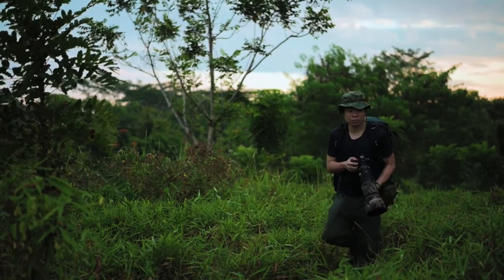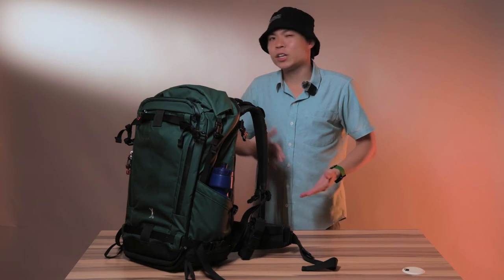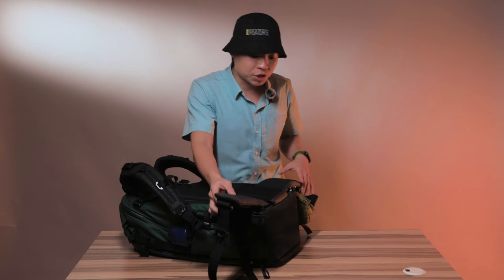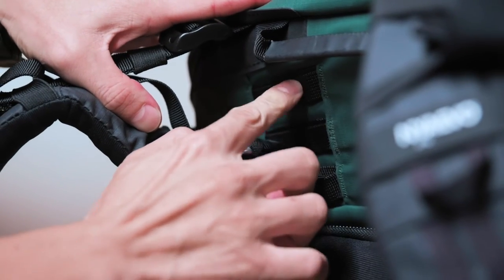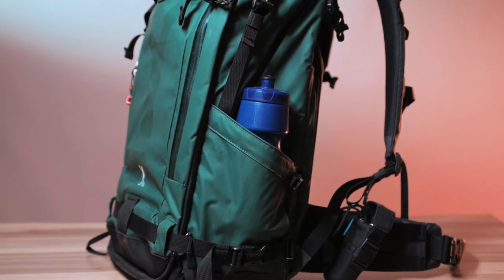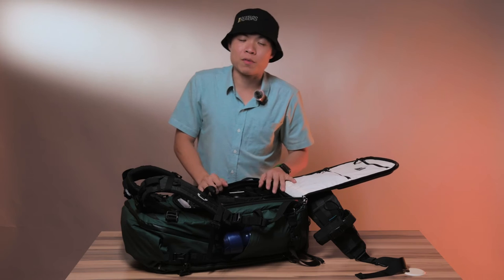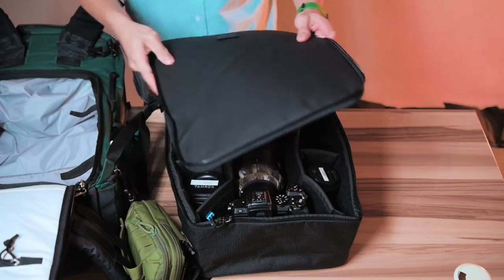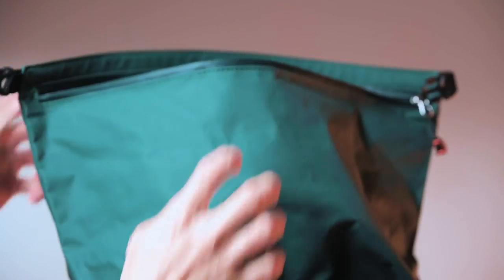Best Backpack for Wildlife and Adventure Photographers | NYA EVO FJORD 60C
Links to gear mentioned below:
Nikon Z6II
Nikon Z50
Nikon 200-500mm F5.6
Nikon FTZ Adapter II
IFootage Cobra 3 Monopod
IFootage Komodo K5S Fluid Head
DJI Action 2
Ulanzi AM18 Wireless Microphone

Prints, photo and video licensing, talks, workshops and Singapore-based guided walks available